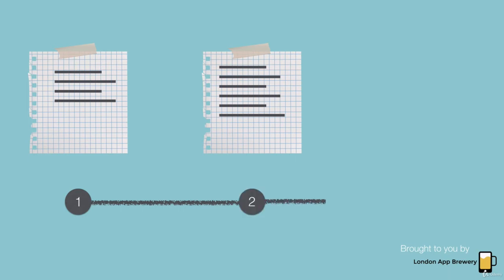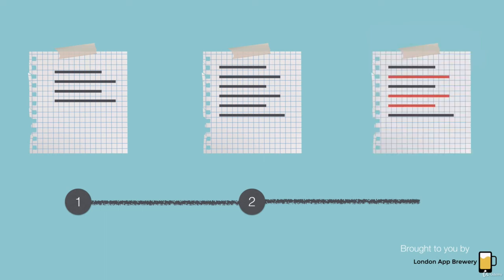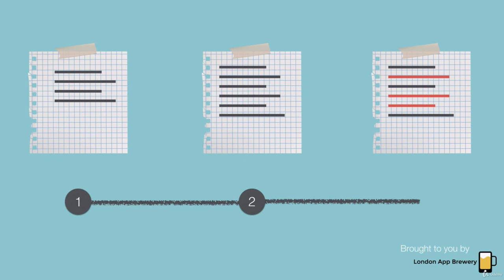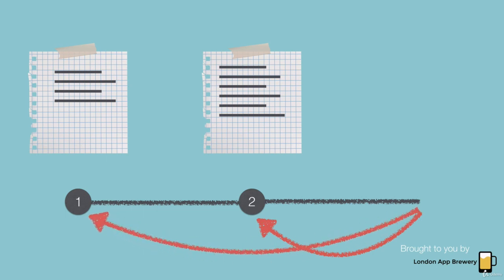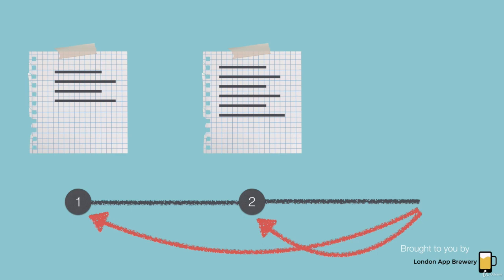171 Introduction to Version Control and Git